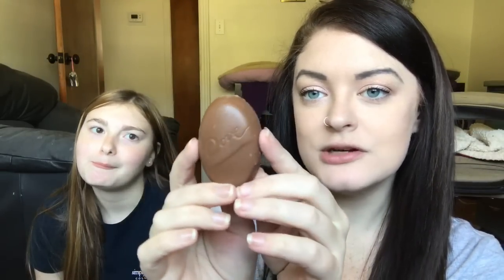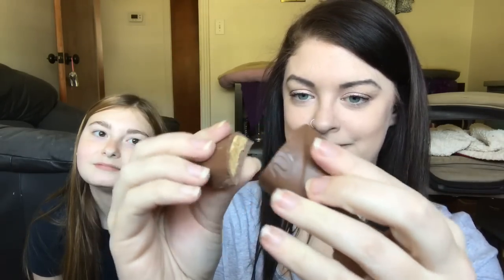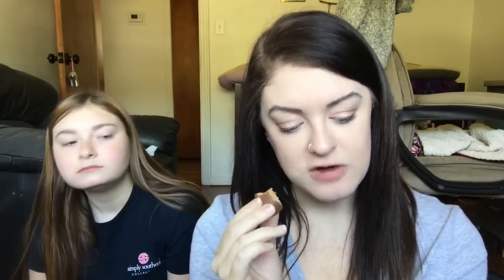Taste Test Tuesday: Easter Candy from the Dollar Tree | March 27 2018